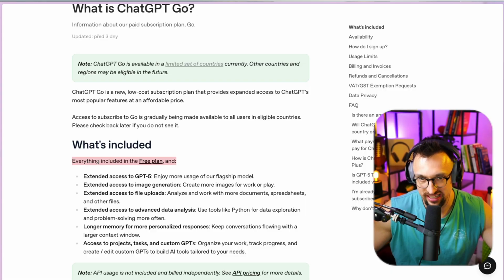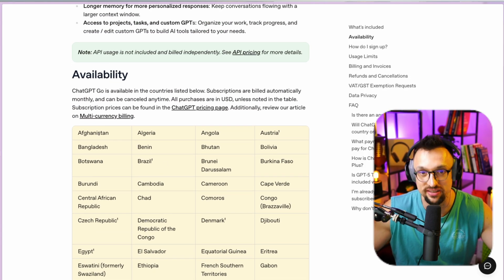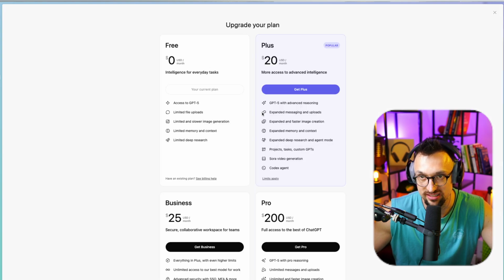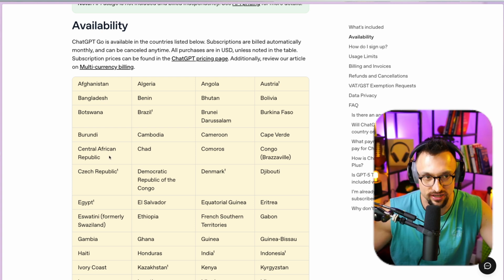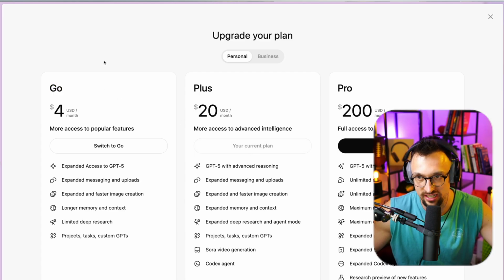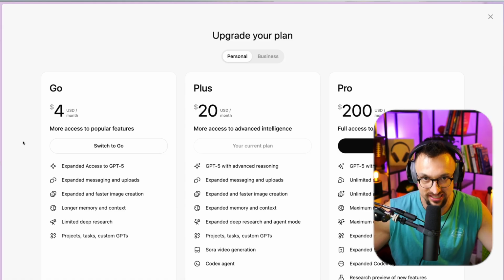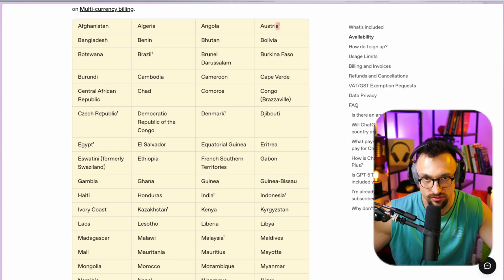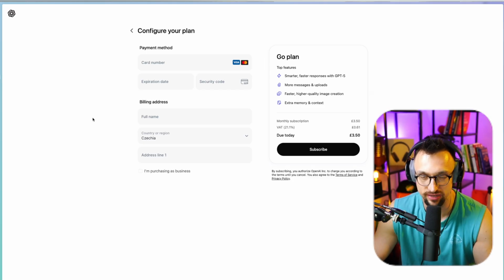Paid ChatGPT 5 Times Cheaper – Secret Method Only Few People Know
Want paid ChatGPT for a fraction of the price? In this video I reveal how to access ChatGPT Go for around $4–$5 instead of $12+ by using the country switch trick (Germany/UK often show lower local currency) and why some locations with the “1” tag see higher prices (e.g., 249 CZK in Czechia). I demo availability, show why USA/Canada often don’t see Go, compare Free vs Go vs Plus, and cover features: extended access to GPT-5, image generation, file uploads, advanced data analysis, longer memory, Projects/Tasks/Custom GPTs.

🎞️ Timestamps from video:
00:00:01 – Pay 5× less for paid ChatGPT? The hook
00:00:44 – What “ChatGPT Go” actually is
00:01:22 – Everything included in the ChatGPT Go tier (features rundown)
00:02:18 – Official pricing vs. real price you’ll see
00:02:43 – The “local currency” catch (countries with the “1” tag)
00:03:38 – Examples of pricier countries
00:04:12 – USA/Canada test: Go not shown
00:04:52 – Pricing page confirms Go exists
00:07:21 – Real test: CZ shows $4 vs 249 CZK (~$12)
00:09:30 – The workaround: change country in settings
00:10:28 – Cheapest choices: Germany/UK demo
00:11:40 – Payment tips: bank card, PayPal/Revolut